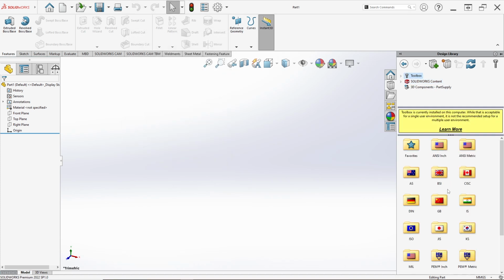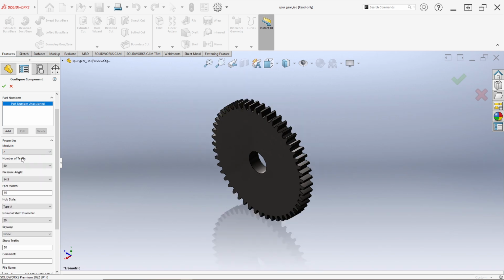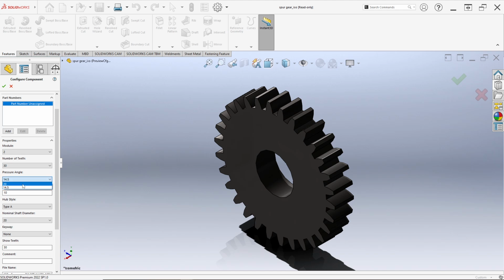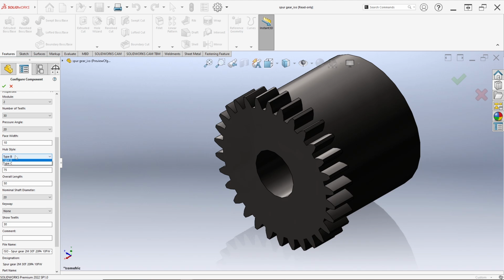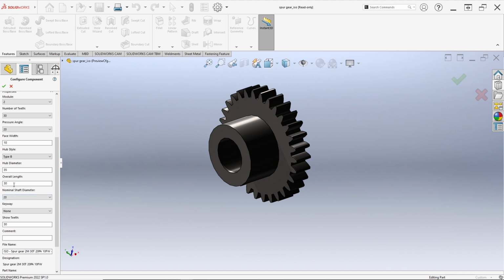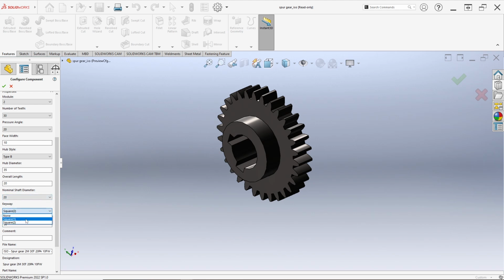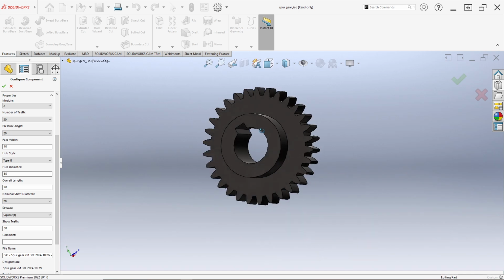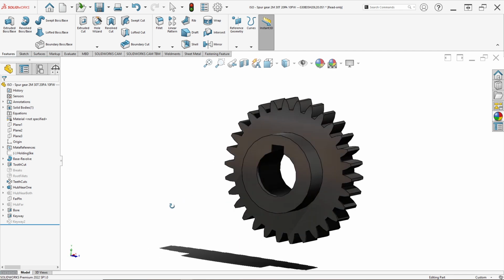SolidWorks Gear Design | Easy Spur Gear Using Toolbox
Learn how to design a Spur Gear in SolidWorks using the Toolbox feature.
This step-by-step tutorial will guide you from the basics of gear parameters (module, number of teeth, pressure angle, face width, hub style, and more) until the final 3D model.

Perfect for beginners and mechanical engineers who want to master SolidWorks gear design.
By the end of this video, you will be able to create accurate spur gears for your projects and assemblies.

📌 In this tutorial you will learn:
- How to use SolidWorks Toolbox for Spur Gear
- Understanding gear parameters (module, teeth, pressure angle)
- Editing properties: face width, hub, length, and keyway
- How to display gear teeth in SolidWorks